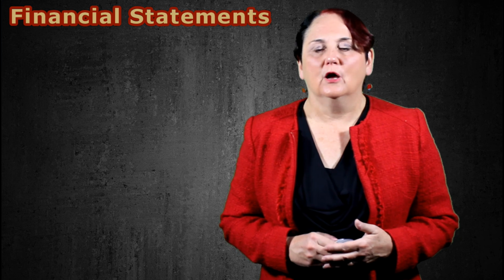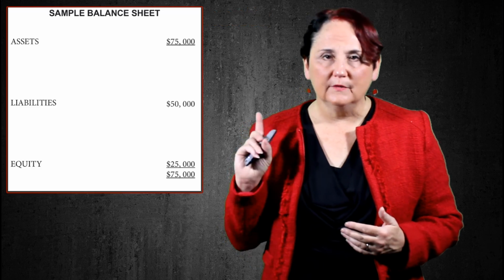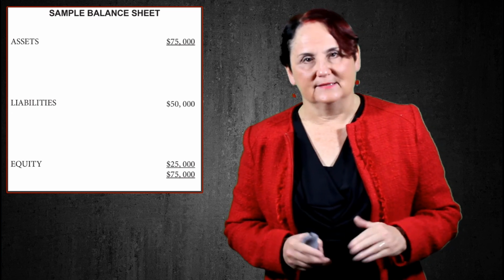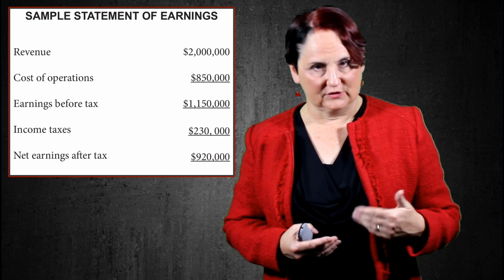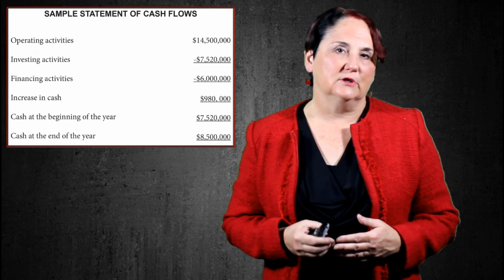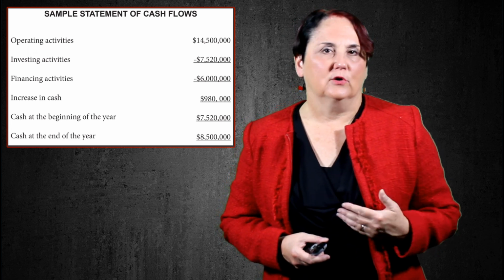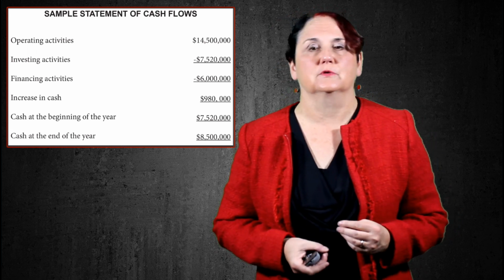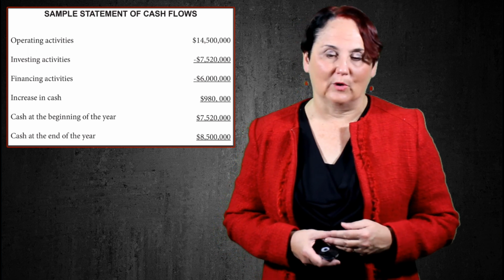CBDC Overview of Financial Statements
If you are a beginner and unsure how to read financial statements, this video is for you.
This video will introduce you to the balance sheet and cash flow statement. These business documents report financial information about a business entity to decision-makers.